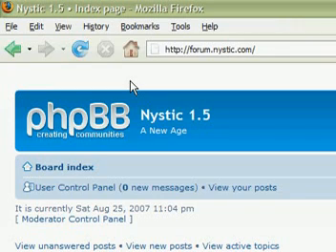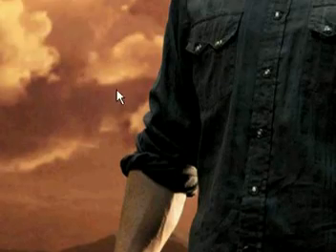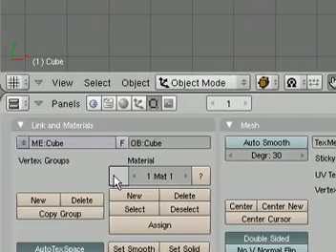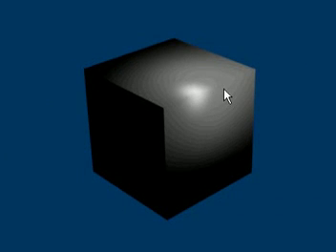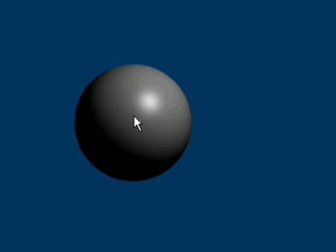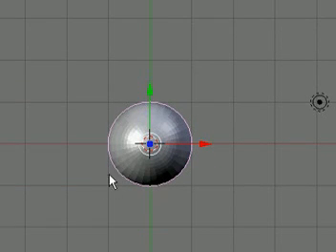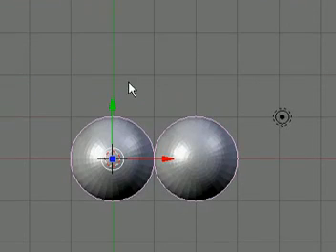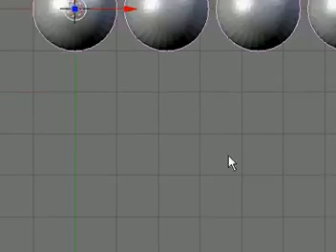Super3boy's Fifth Blender Tutorial(Toolbar)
The fifth in a series of tutorials to help you learn now to use blender, a free 3D modeling program. You can visit nystic.com for more tutorials.